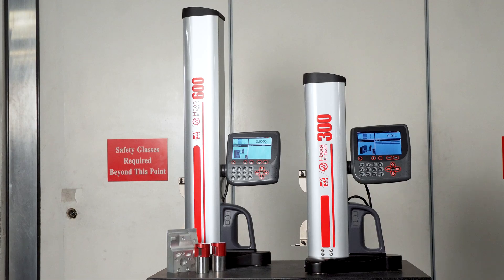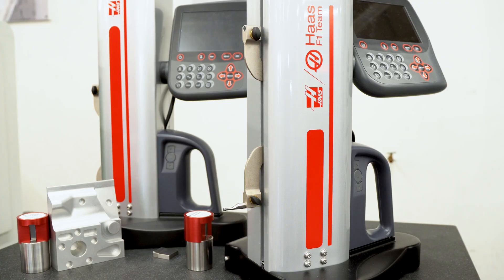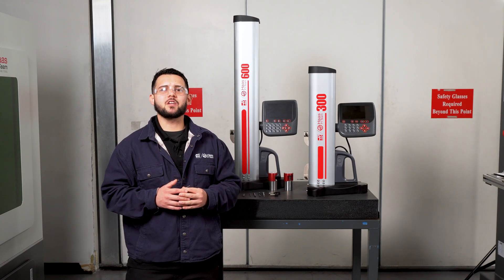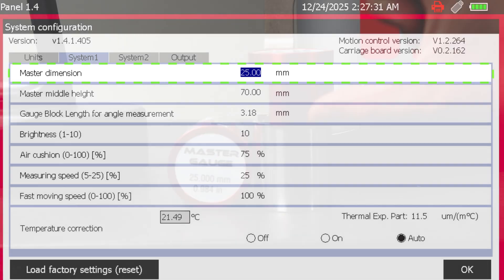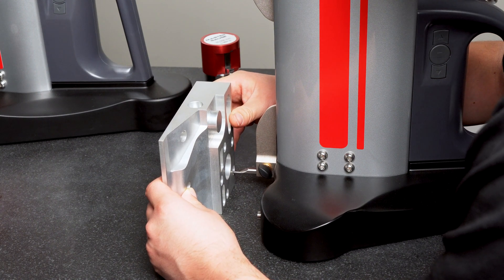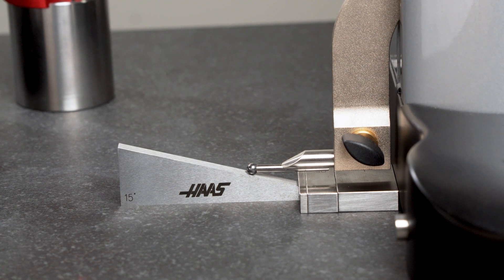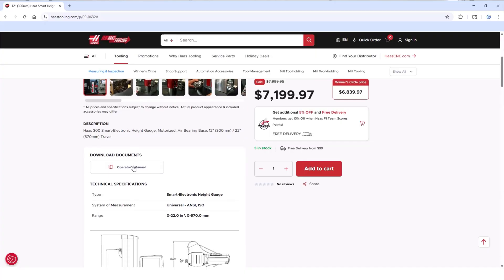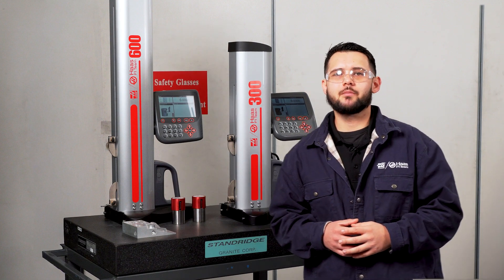New Smart Height Gauges on HaasTooling.com - Haas Automation, Inc.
Do you need advanced part measurement capability but aren't ready to move all the way to a CMM? Then check out this video where Sergio, one of our Tooling Engineers, gives us a full overview on the specifications and capabilities of our new Haas Smart Height Gauges.